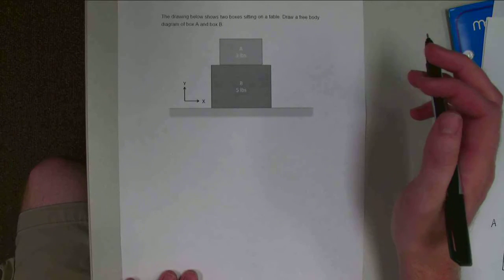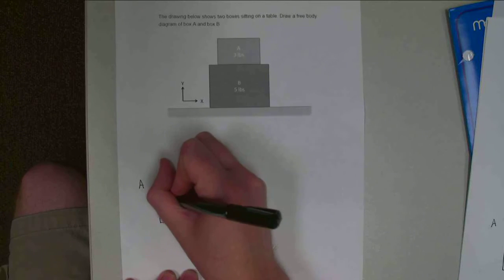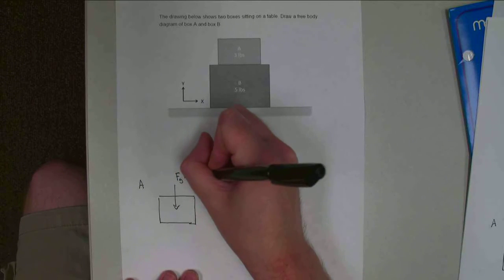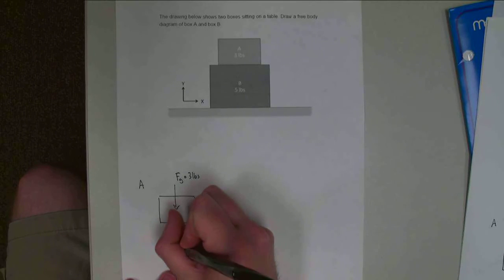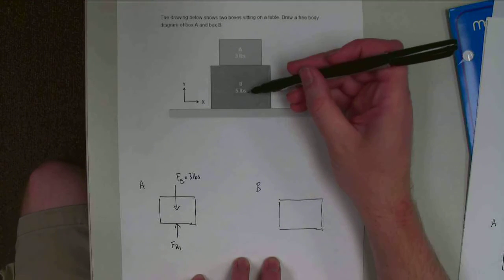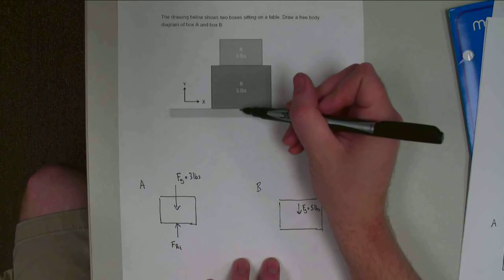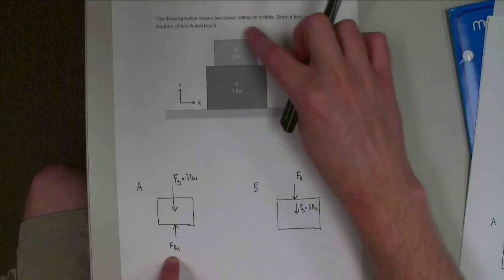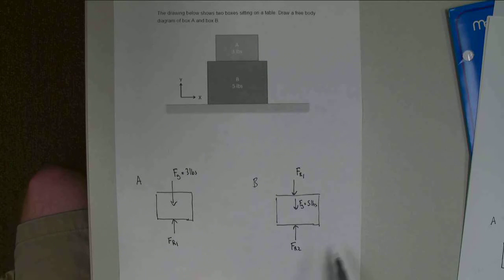Free Body Diagrams - Adaptive Map Worked Example 1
The solution to the first example problem on the Free Body Diagrams page.